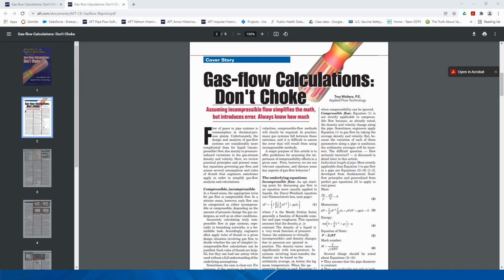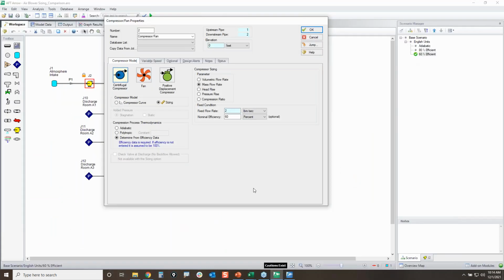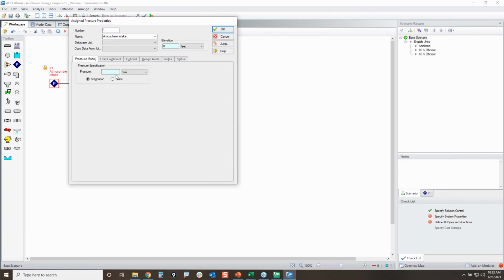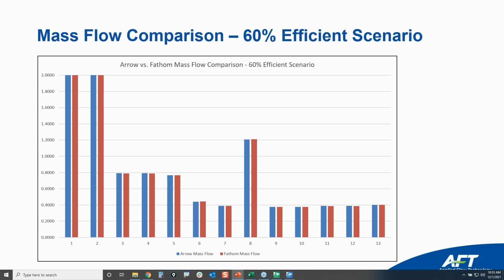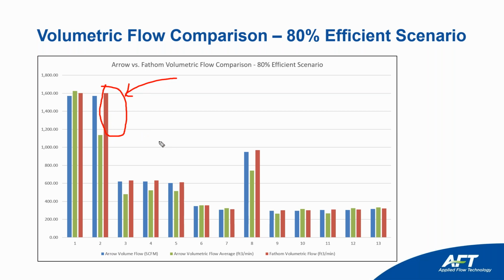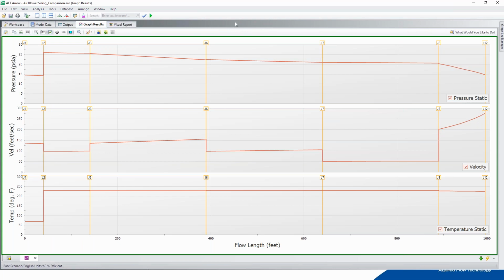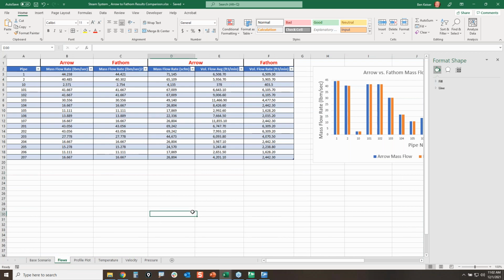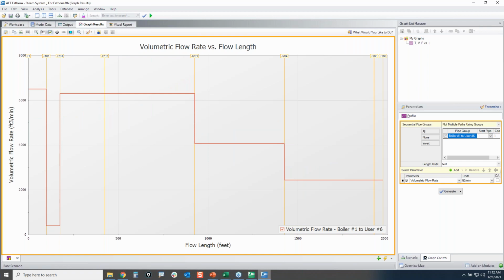Correctly Accounting for Compressible Flow Effects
There are several simplified methods that have been used traditionally to calculate gas flows which often times fall short of reality and do not get the job done. Learn about these important aspects of compressible flow you should correctly account for when modeling your gas or steam system.